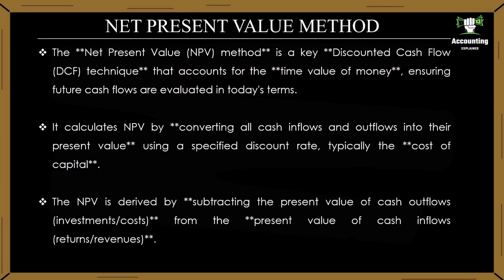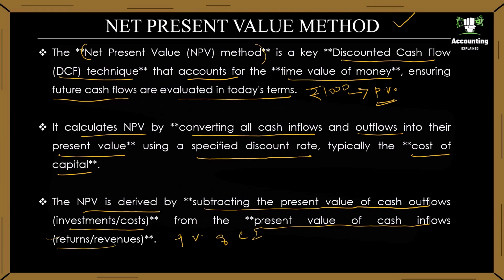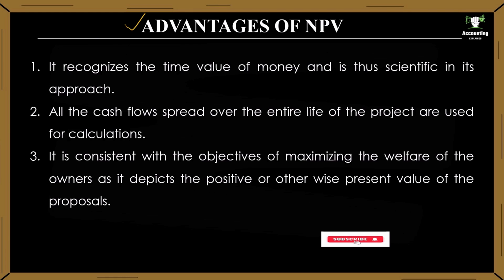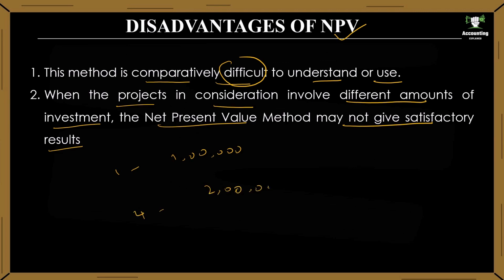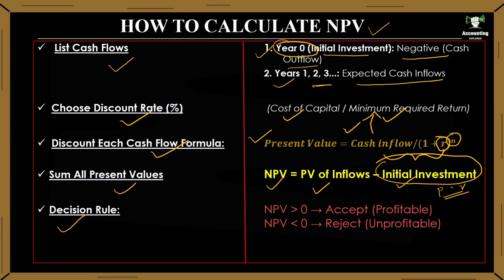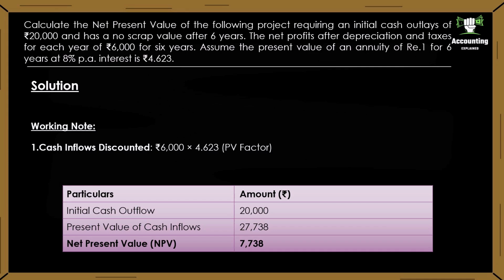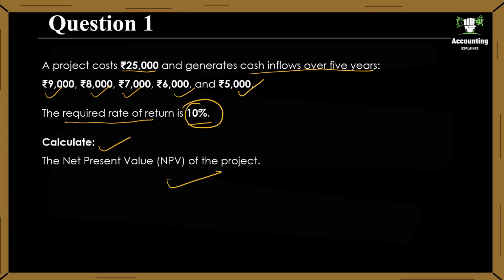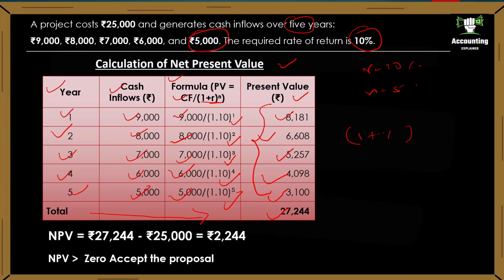NPV Explained: Net Present Value in less than 10 Minutes (Step-by-Step Guide + Examples)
Welcome to Account Wise Academy! In this video, CMA Latha Venkateshwaran (All India Rank 37) simplifies Net Present Value (NPV) – the cornerstone of capital budgeting and financial decision-making. Whether you’re a CA, CMA, B.Com, or MBA student, this step-by-step guide will help you conquer NPV calculations with confidence!

What You’ll Learn:
✅ What is NPV? – Understand the time value of money and why ₹100 today ≠ ₹100 tomorrow.
✅ NPV Formula & Calculation – Break down discounted cash flows with real-life examples.
✅ Decision Rule – Learn when to accept or reject  projects.
✅ Practical Applications – See how businesses use NPV to evaluate investments.

💬 Got Questions? Ask CMA Latha in the comments!

About Your Instructor:
CMA Latha Venkateshwaran secured AIR 37 in the CMA exams and has trained 10,000+ students. Her practical teaching style bridges theory and real-world finance.